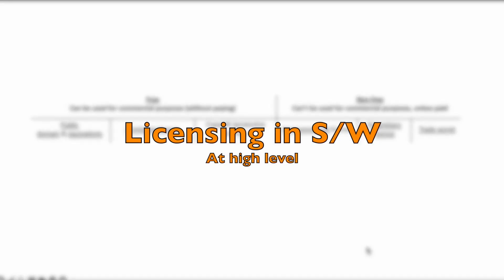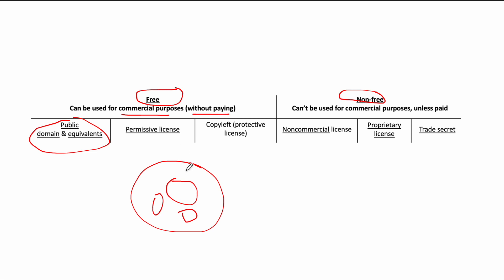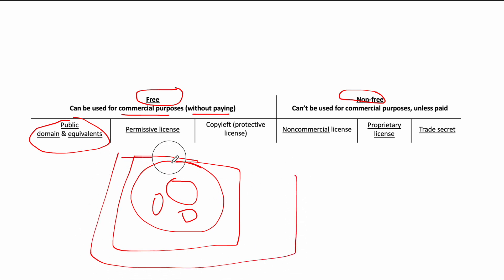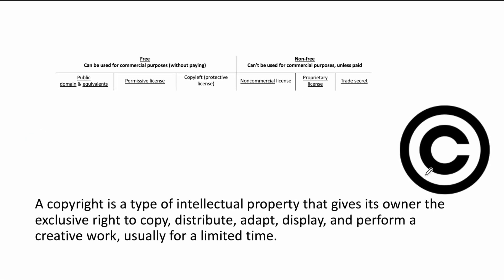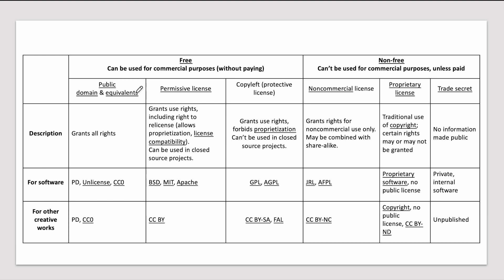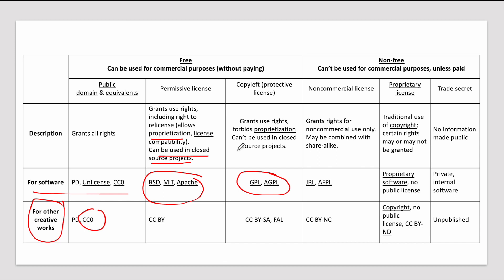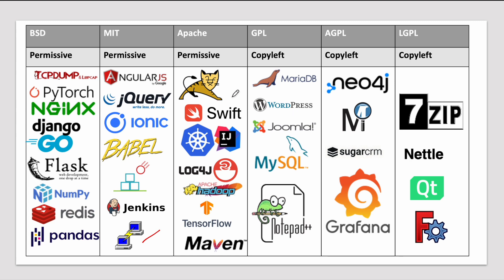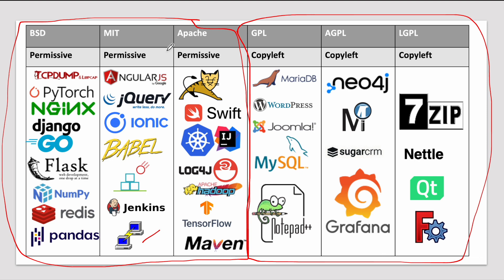Software Licensing (Permissive / Copyleft)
References